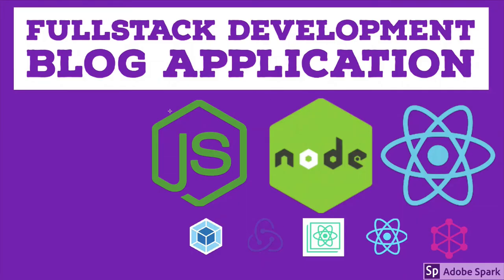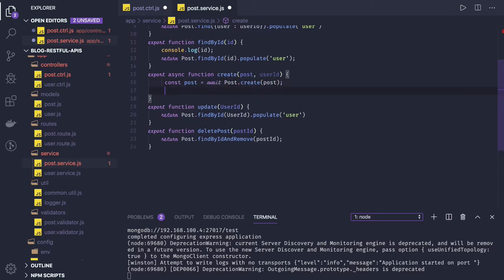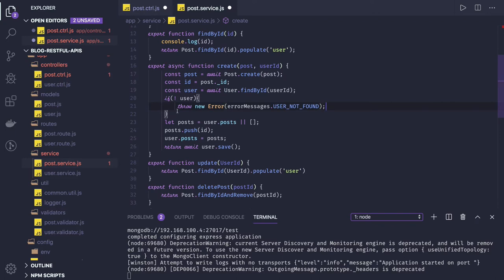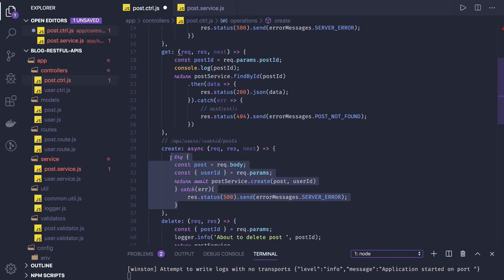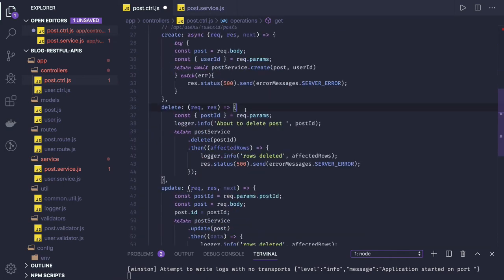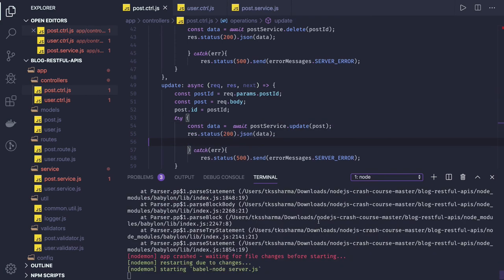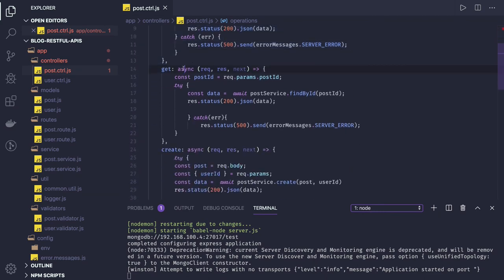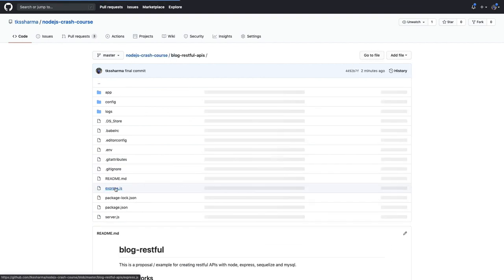Node JS Blog REST APIs with async await #31